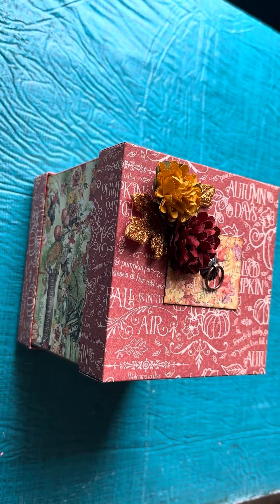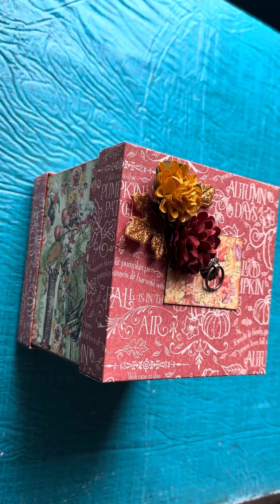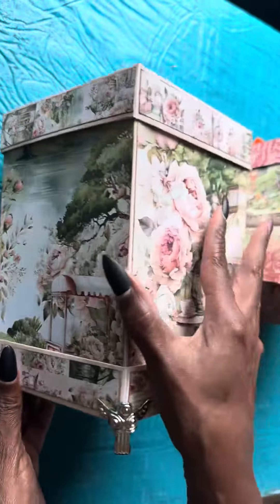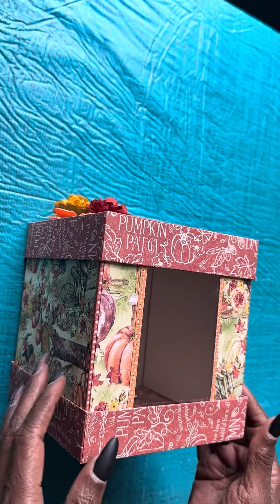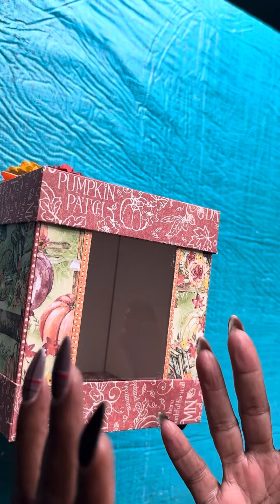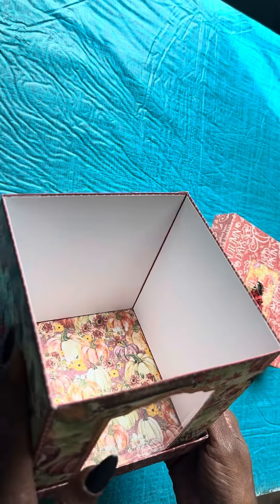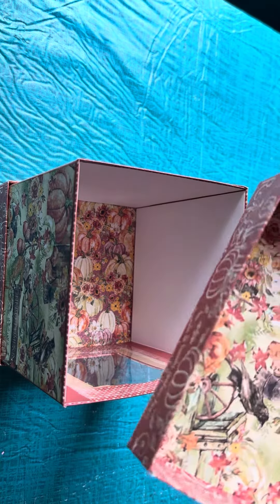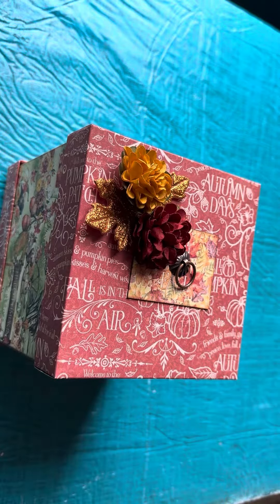Hello pumpkin treat box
Graphic 45 Hello pumpkin